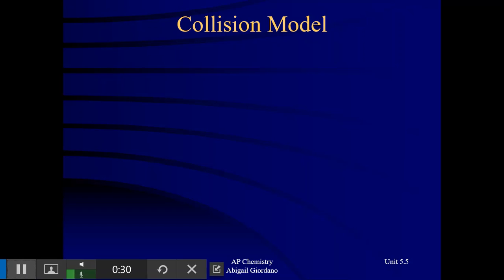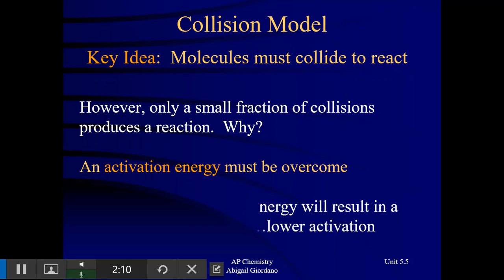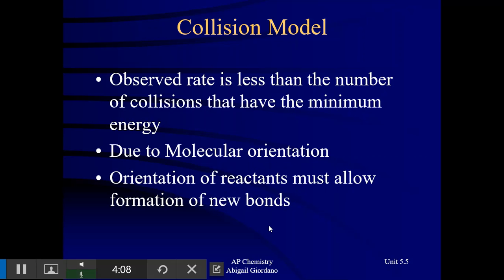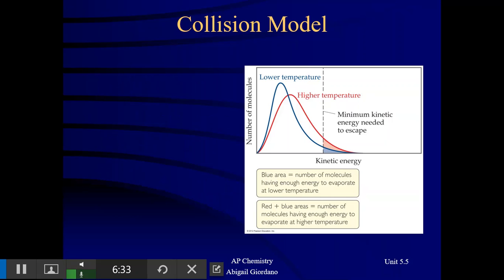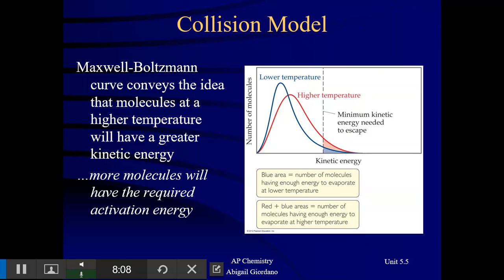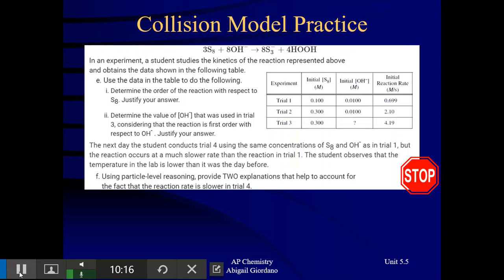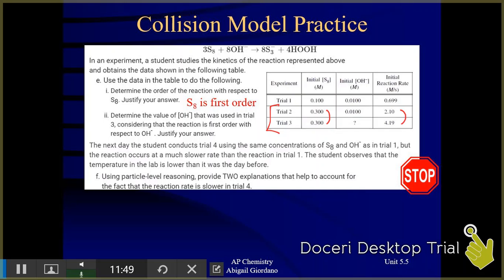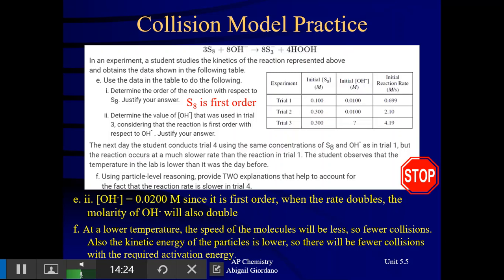Unit 5.5 - Collision Model